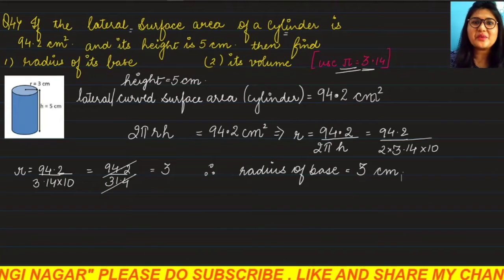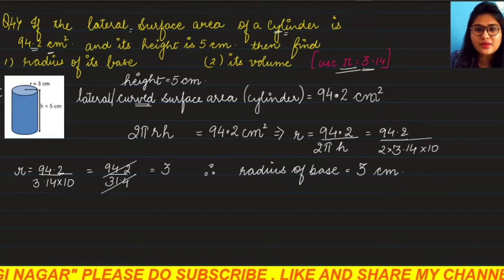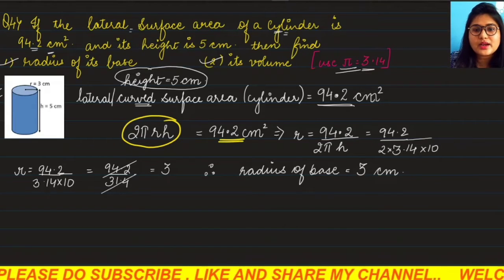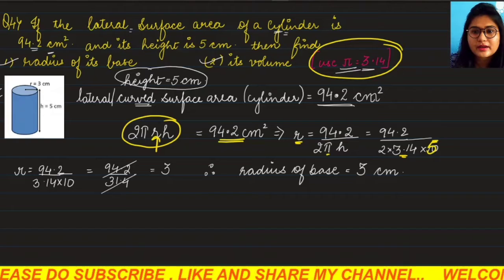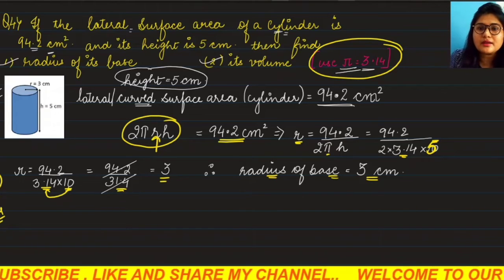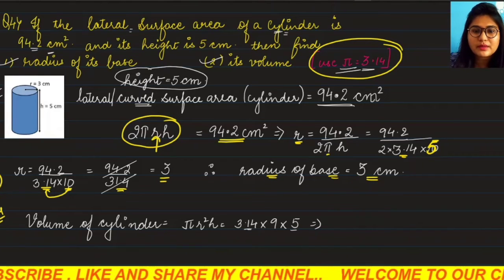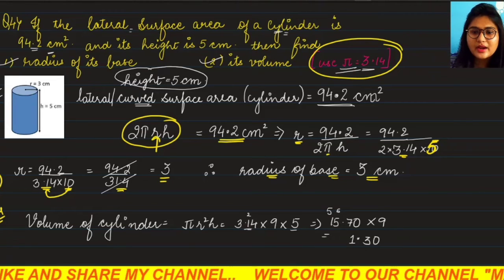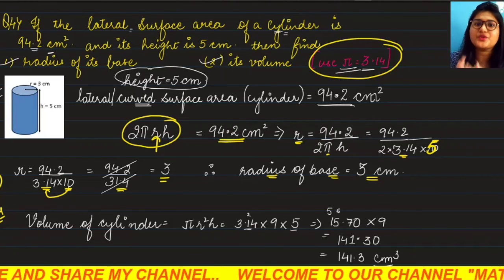Class IX| CBSE | CH- 13 Surface Area and Volumes | Ex-13.6 Q-4 |NCERT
Class IX|  CBSE | CH- 13 Surface Area and Volumes | Ex-13.6 Q-4 |NCERT|PAGE NO-230
4. If the lateral surface of a cylinder is 94.2 cm^2
 and its height is 5 cm, then find
(i) radius of its base (ii) its volume. (Use π = 3.14)